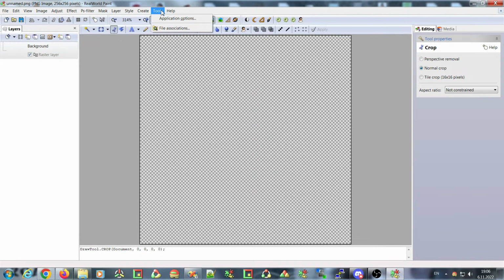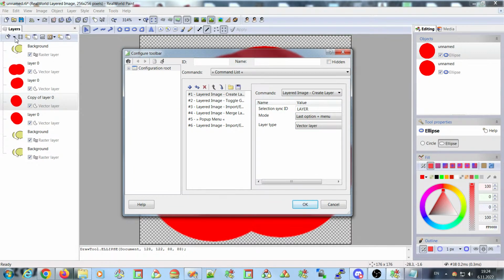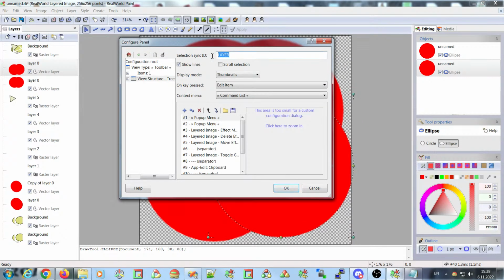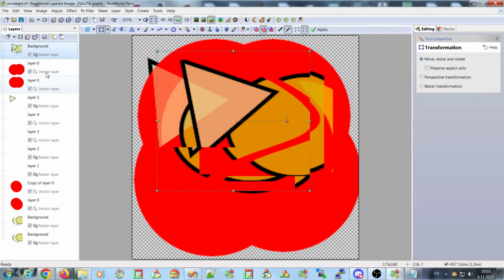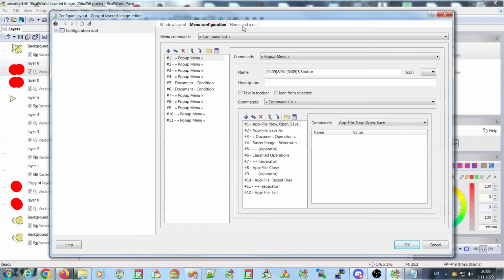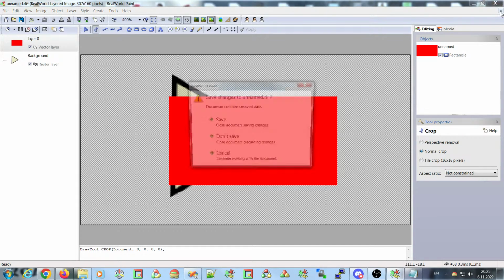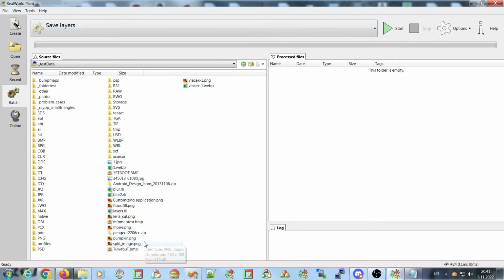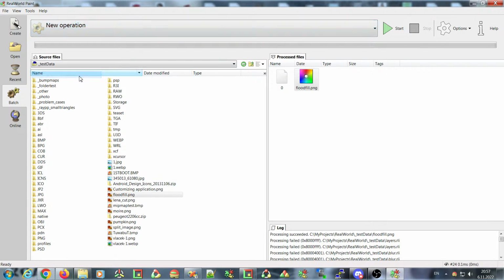Configuring RWPaint - batch operations & layouts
RealWorld Paint is quite flexible and there is a lot that can be changed. In this stream, I will demonstrate how to configure your own batch command, a new menu item, how to move a panel in the main window and more. I will also talk about the latest changes and answer your questions.